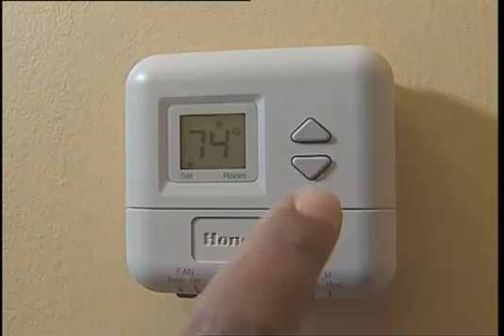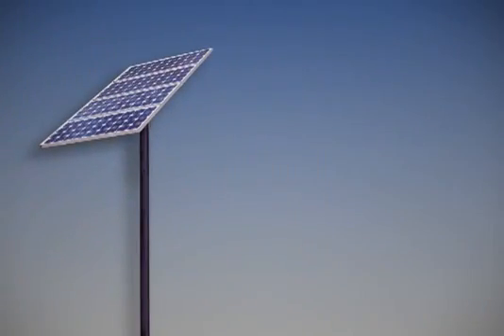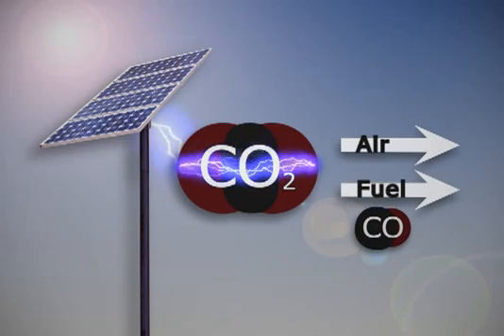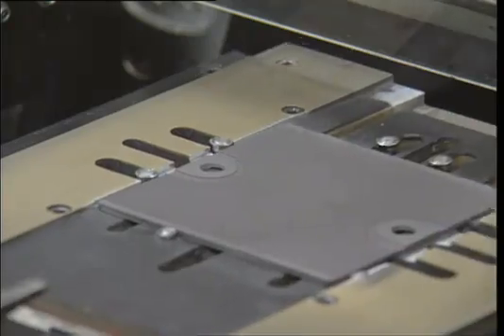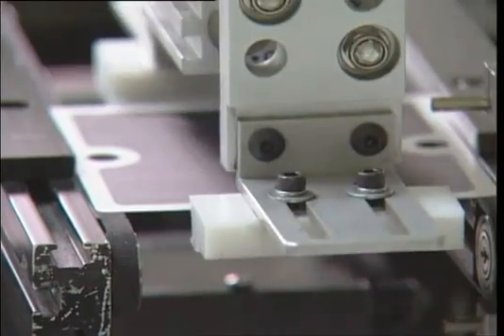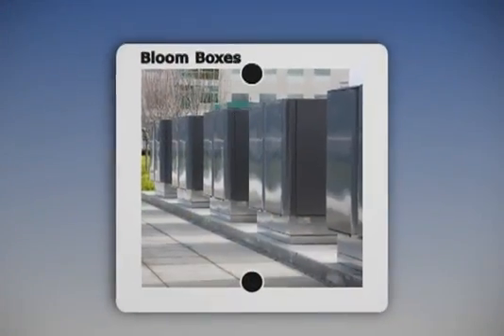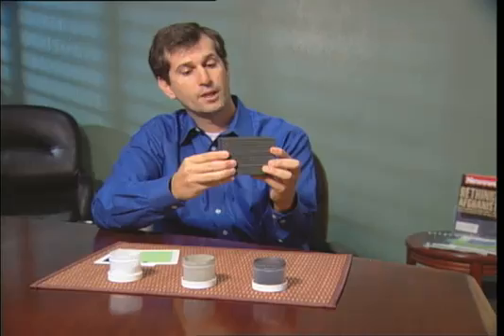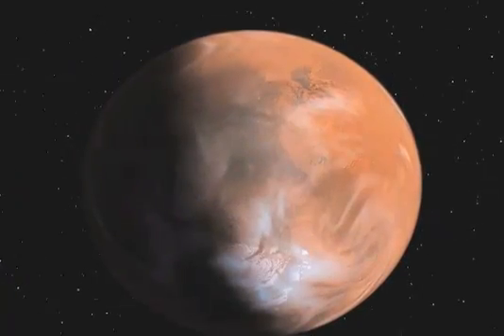Sustainable Energy Solution: the Bloom Box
The Bloom Box is a solid oxide fuel cell made by Bloom Energy, which generates energy using only oxygen and natural gases.  The founder and CEO of the Bloom Box, K.R. Sridhar, along with his team developed this idea by reversing a similar idea they were working on with NASA that used solar panels to electrolyze Carbon Dioxide, which would essential produce oxygen and fuel on Mars.

The Bloom Box uses thin white ceramic plates, which are claimed to be made from "beach sand". Each ceramic plate is coated with Bloom's signature black ink on one side (which acts as the cathode) and green ink on the other side (the anode).  Oxygen enters the cathode side, while natural gas enters the anode side, and the two gases combine to produce energy.  One 10x10cm paper-thin square can power a lightbulb; and these squares can be stacked thousands of times to create "a powerplant in a box".

Several industrial-sized Bloom Boxes have been deployed in California for a number of corporations like eBay, Google, Wal-Mart and come with a price tag of $800,000.  EBay has already released a statement claiming they have saved over $100,000 in fuel costs over a nine-month trial period.

Bloom's goal is a $3000 box no larger than a small loaf of bread, which can eventually be used in any residential home.